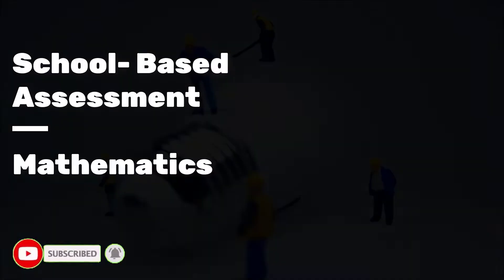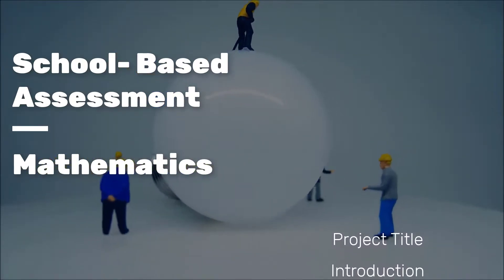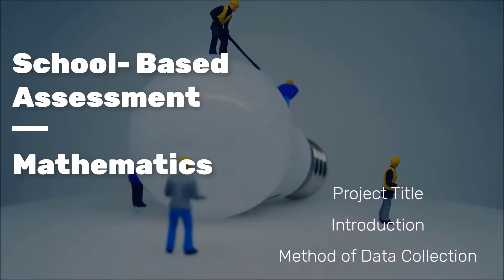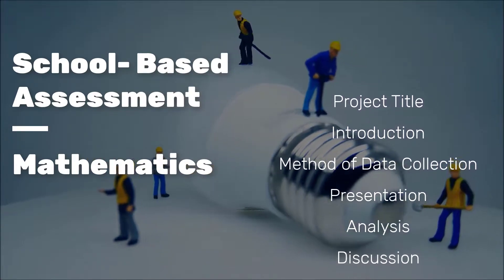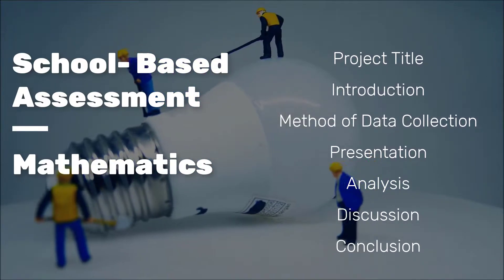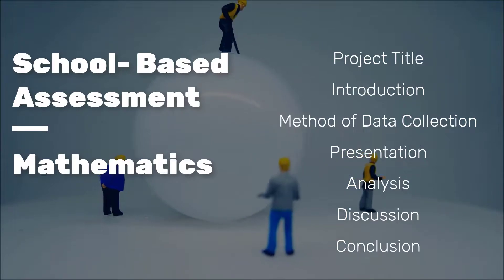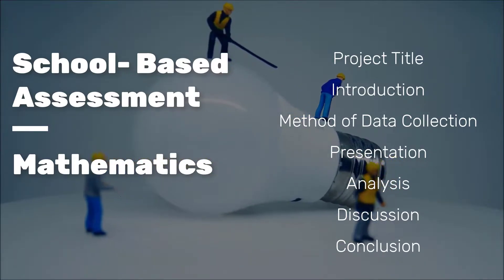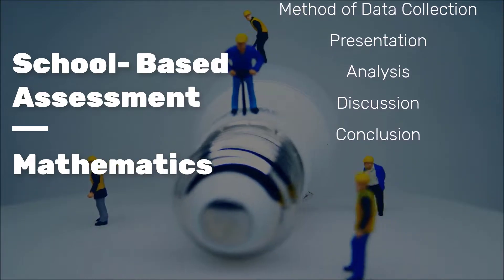8 Topics for Your Next Mathematics SBA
In this video, we talk about 4 ways to come up with a topic for your Mathematics SBA and show you how we used them to come up with 2 topics for each.

00:00 Intro
00:23 What the SBA is About
01:32 (1) What's Popular
02:40 (2) What Interests You
03:49 (3) Math in Sports
04:46 (4) A Business Idea

This video is the first in an SBA series.